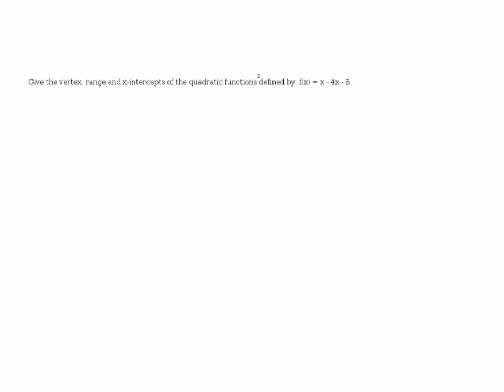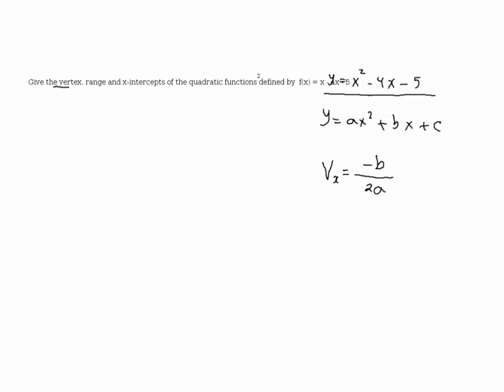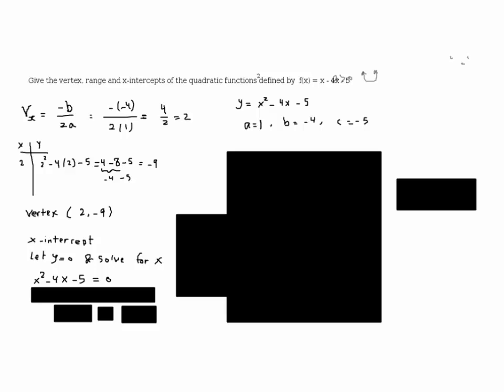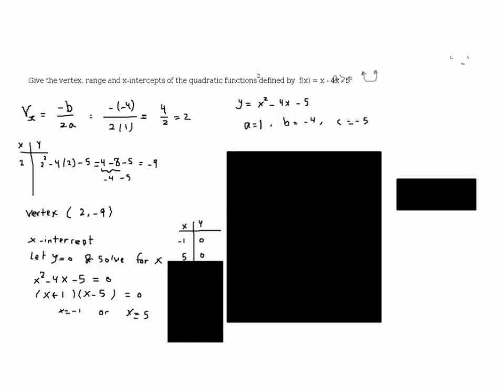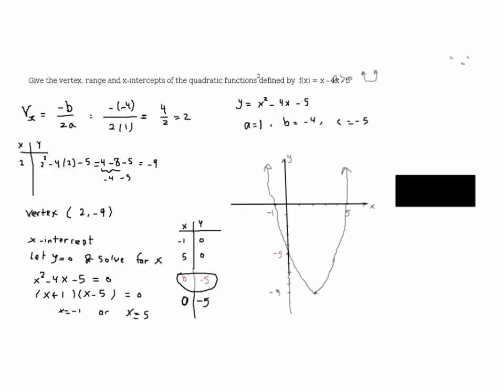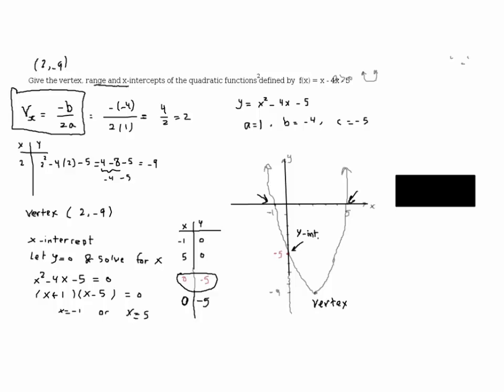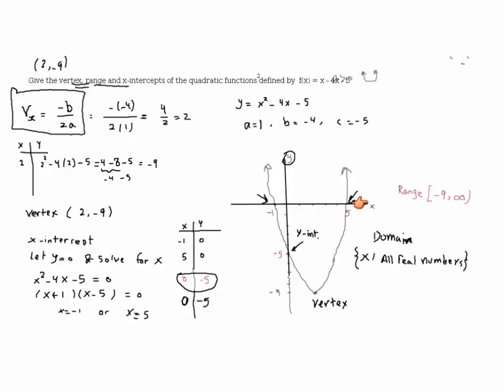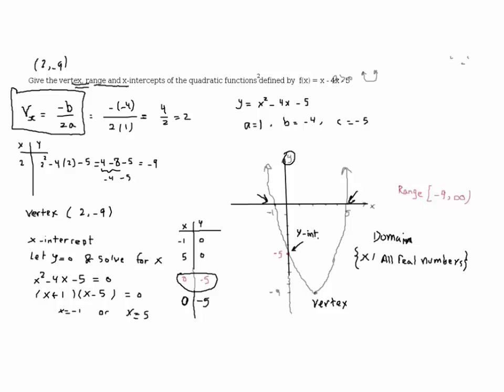Solution to Problem 11, Intermediate Algebra SLO questions Parabola